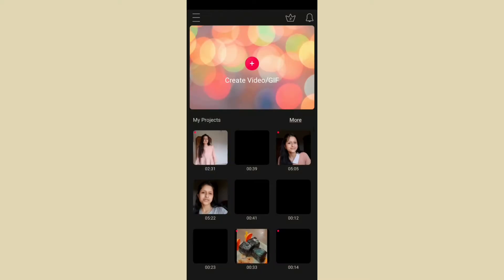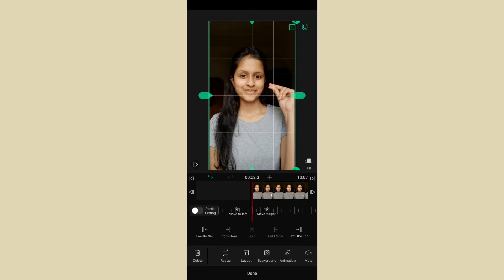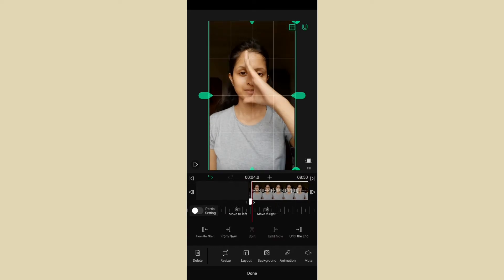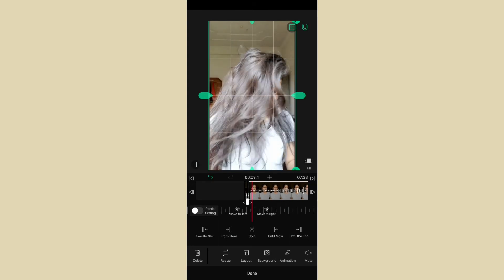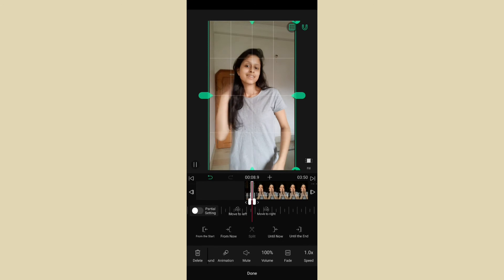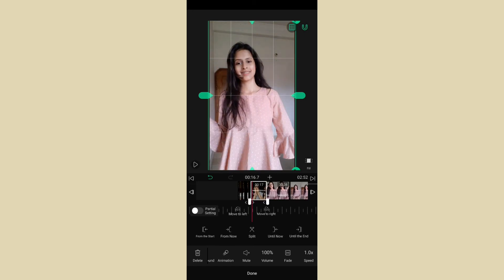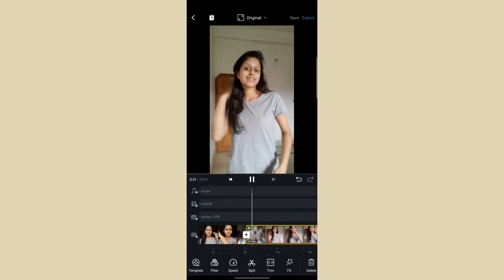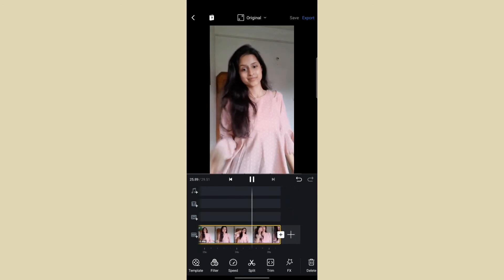How To Make + Edit Transition Videos For Instagram | Soniya Bhotika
Hello,
I hope you all are doing amazing. And You Guys Found This Video Helpful. And This Video Is Very Helpful For Beginners

Please watch the entire video

Copyright:-
Everything you see on this video is created by me(Soniya Bhotika) unless otherwise stated. Please do not use any photo or content without permission

EDITED BY SONIYA BHOTIKA

LOVE, LOVE ^_^